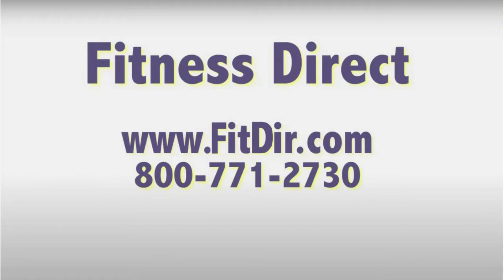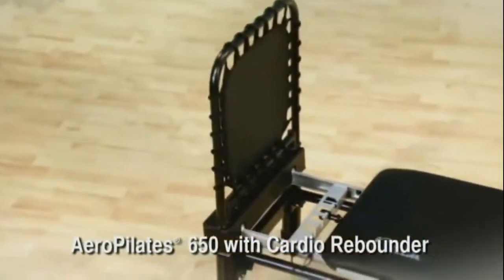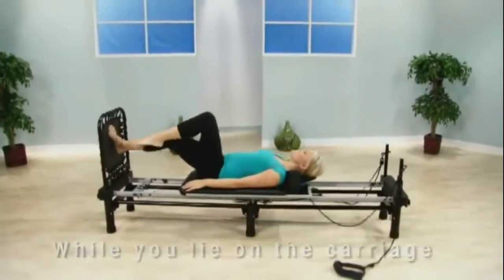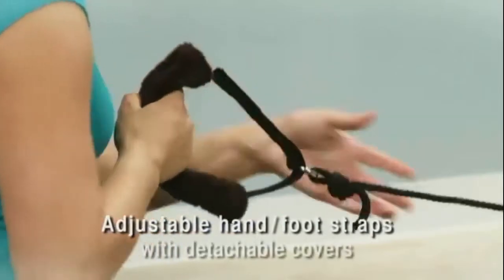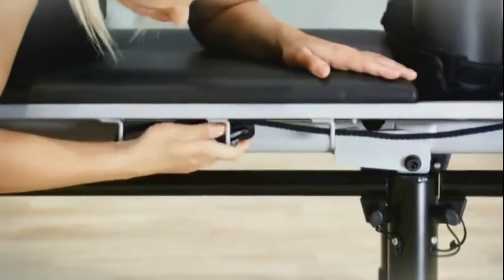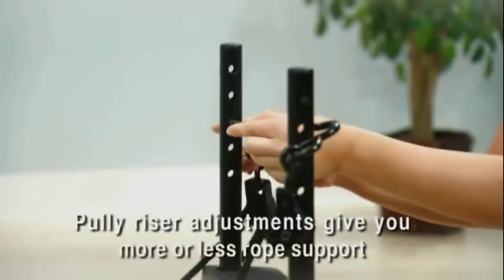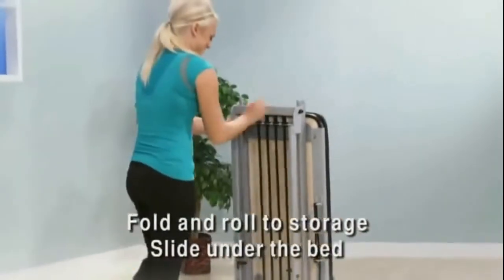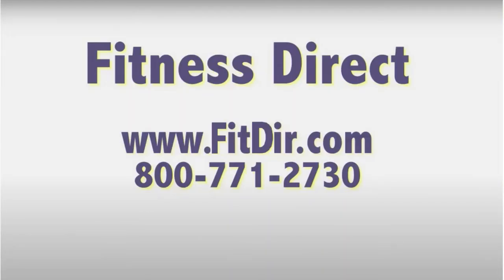Stamina AeroPilates with Free-Form Cardio Rebounder | Fitness Direct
Fitness Direct carries the best pilates reformer out there!

Add all the benefits of cardiovascular fitness to your AeroPilates workout with the Stamina AeroPilates with Free-Form Cardio Rebounder.

With the Stamina AeroPilates with Free-Form Cardio Rebounder, you will reach and maintain your target heart rate as effectively as with a treadmill. But unlike the treadmill, the AeroPilates Free-Form Rebounder is low impact and gentle on your joints, and since you are lying on your back, there is no concussion on your legs, hips, or spine.

Some Pilates machines feature a padded jumpboard made of solid wood which is used to improve explosive power, but the Stamina AeroPilates with Free-Form Cardio Rebounder is like jumping on a trampoline to build cardiovascular fitness with minimal impact to joints.